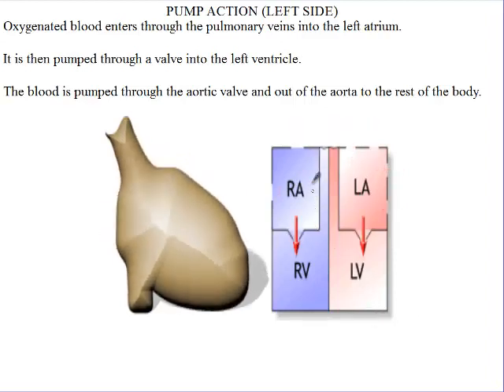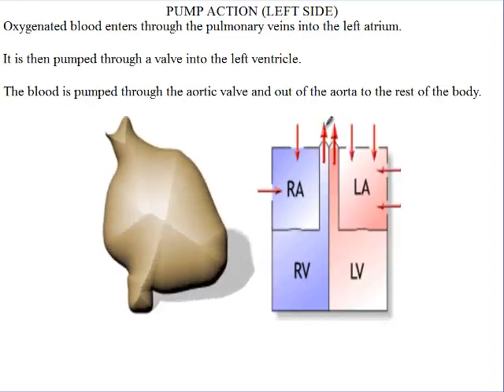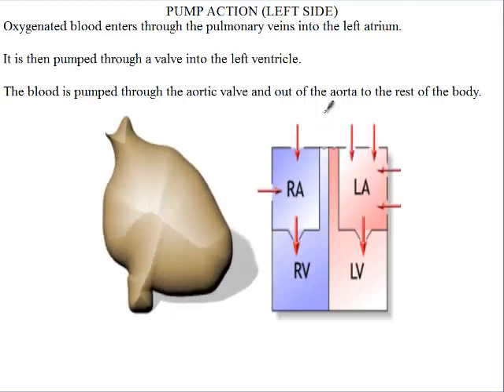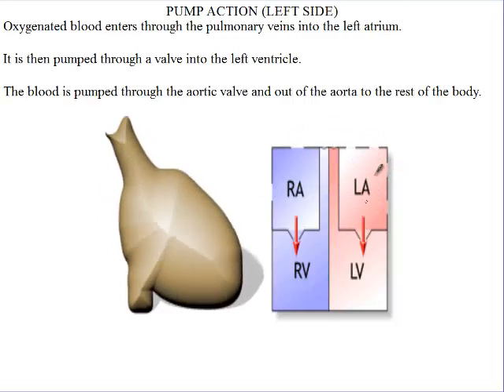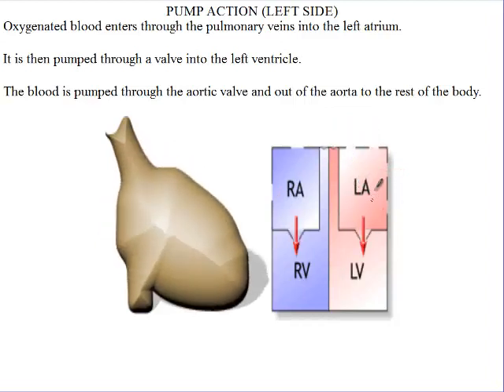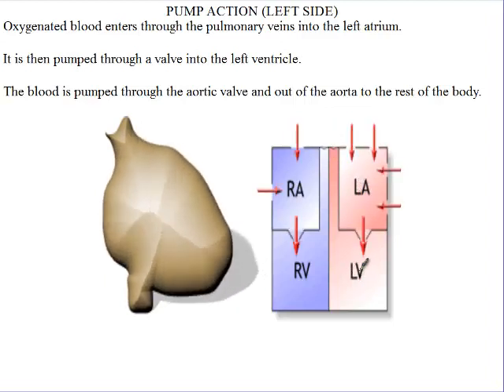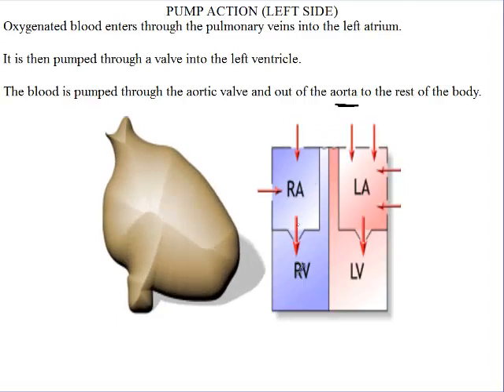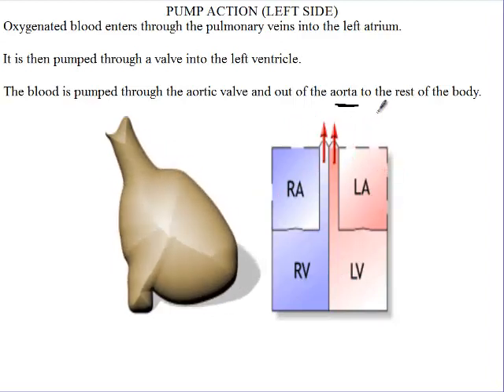Siba Learning Zone - Pump Action of Heart Left Side